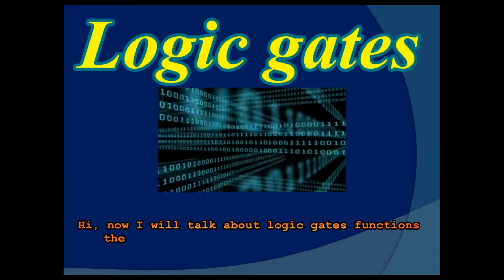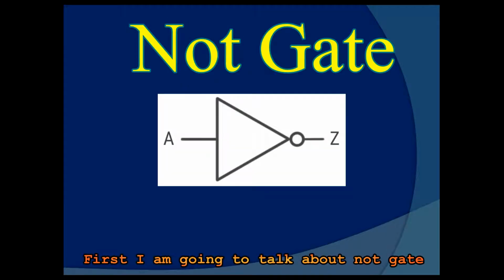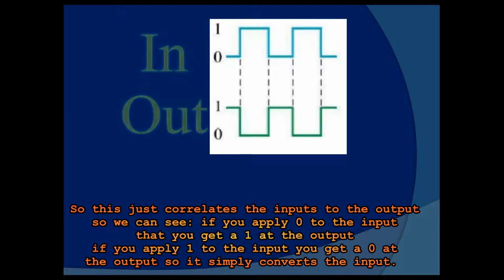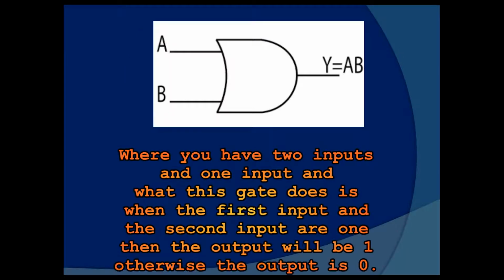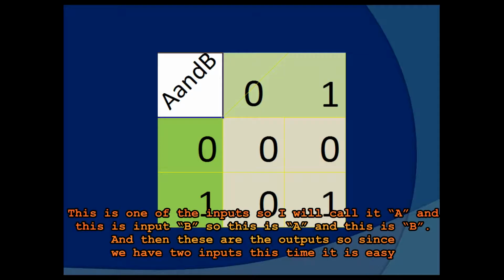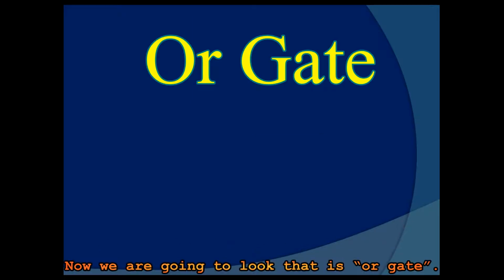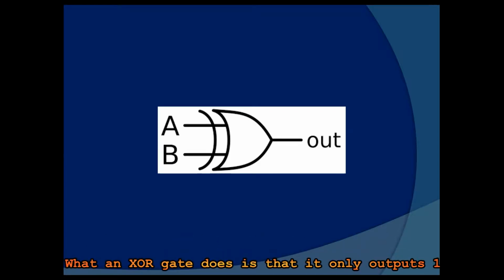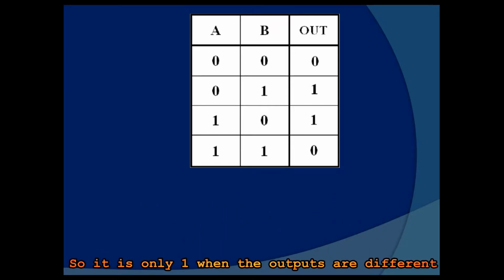Logic Gates Functions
A tutoria de Mgr. Sandra Soto Moreira